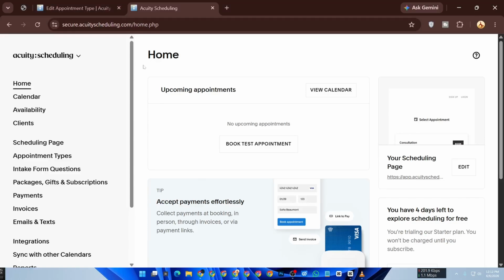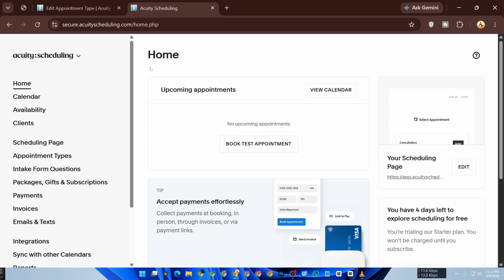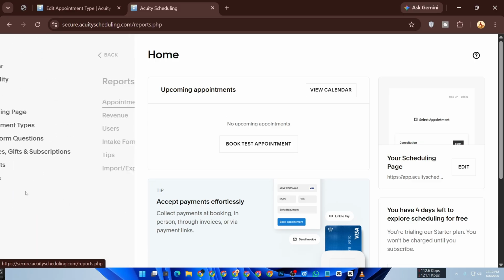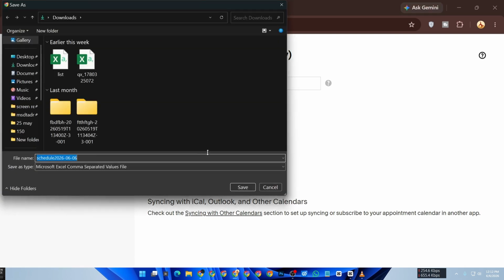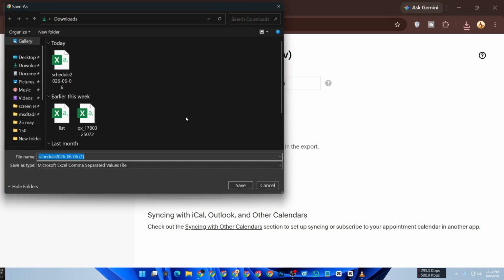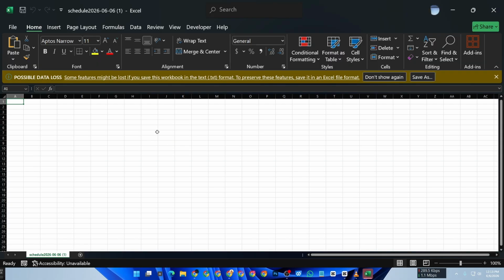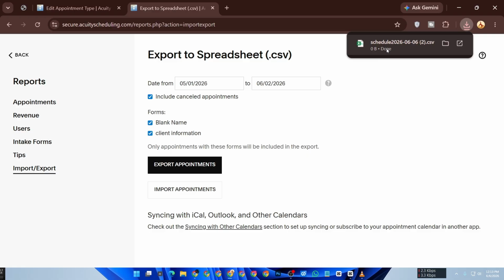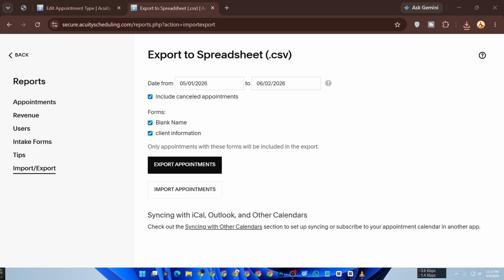How to Export Appointments in Acuity Scheduling (2026) Step-by-Step Full Guide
Learn how to export appointments in Acuity Scheduling with this complete step-by-step guide. In this tutorial, you'll discover how to download appointment data, export booking records, generate reports, organize client information, and manage scheduling data for analysis or backup purposes. Whether you're a consultant, coach, salon owner, healthcare provider, or service-based business owner, this guide will help you efficiently export and manage appointments in Acuity Scheduling.